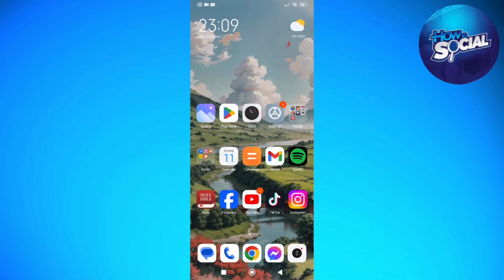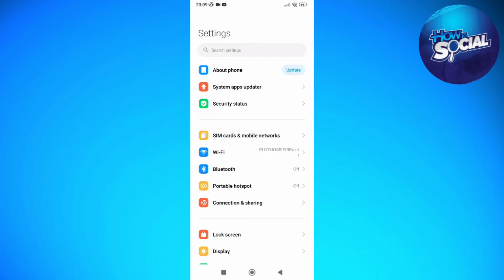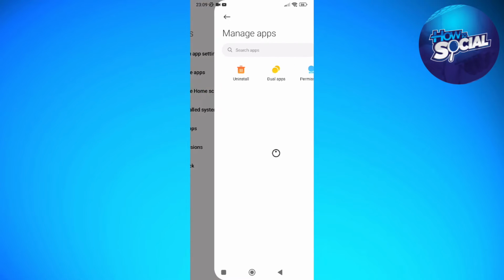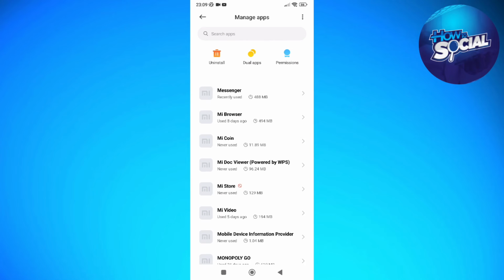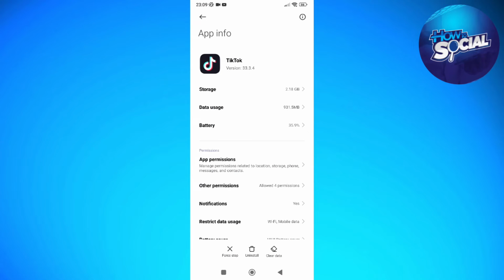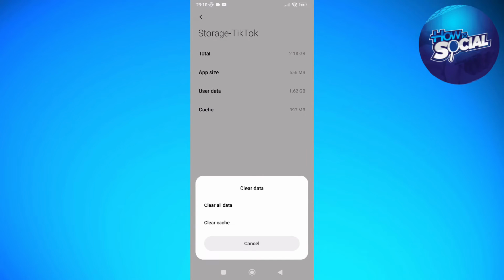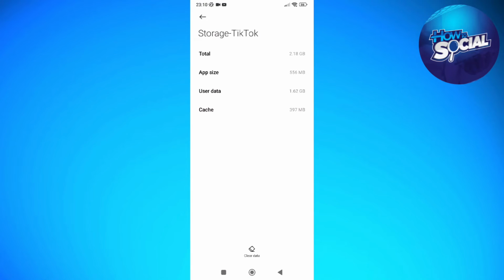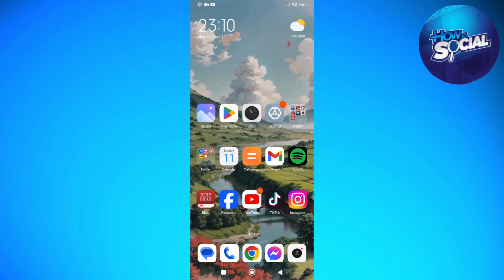How To Fix Slow Down You're Editing Too Fast TikTok Name Problem (2024 Guide)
Learn Slow Down You're Editing Too Fast TikTok Name Problem. This video will show you how to fix tiktok slow down you're editing too fast. If you're wondering how to fix slow down you're editing too fast tiktok name problem this is for you.